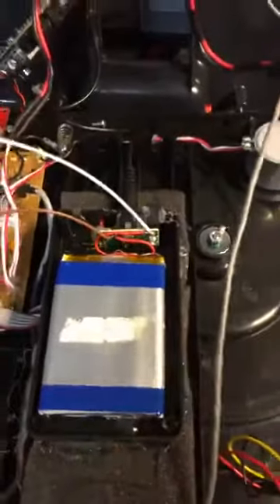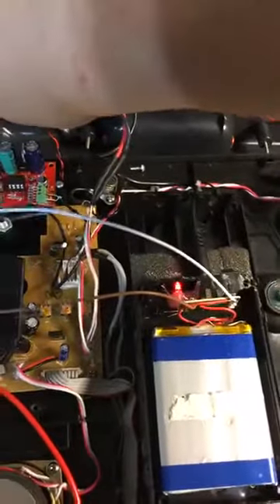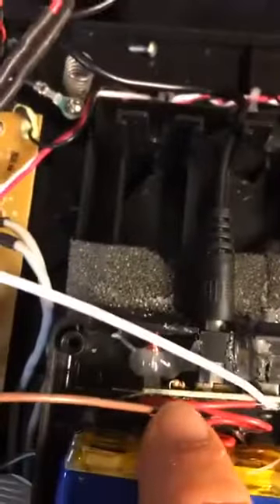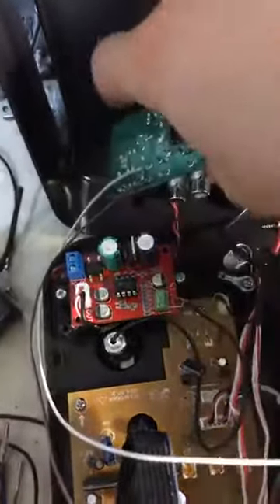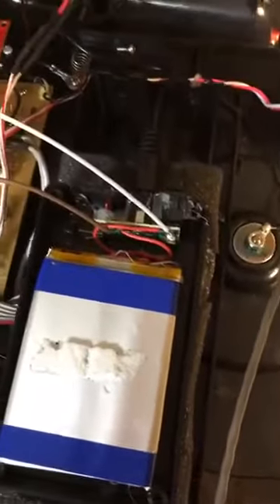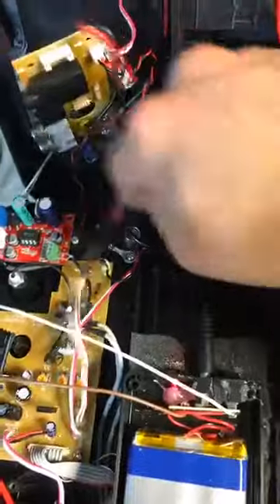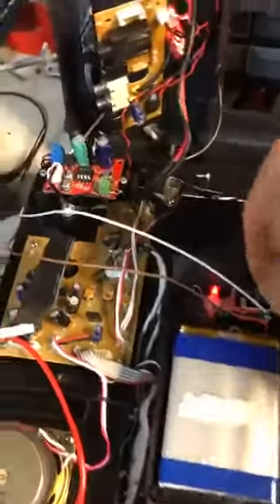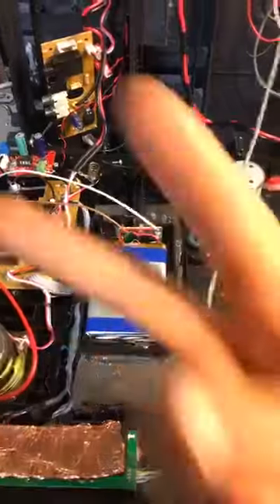Power button mod for pt 01 scratch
wiring up your pt 01 power switch to turn on the internal lithium battery pack